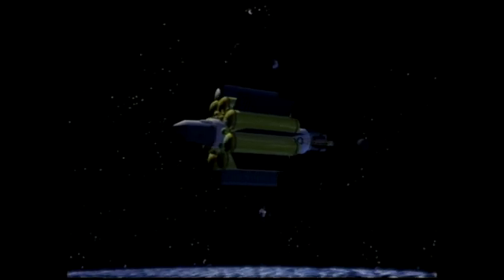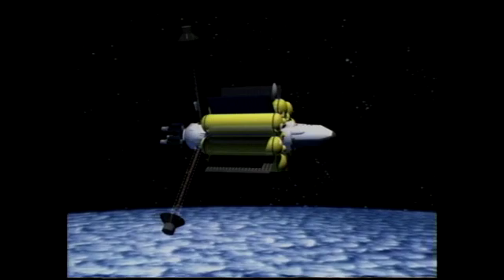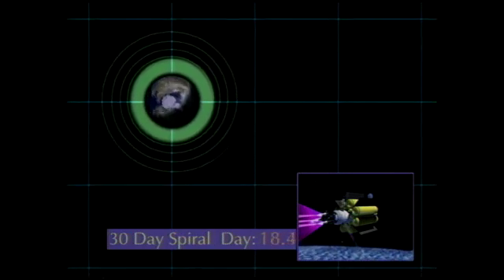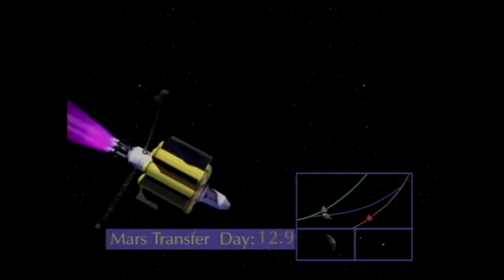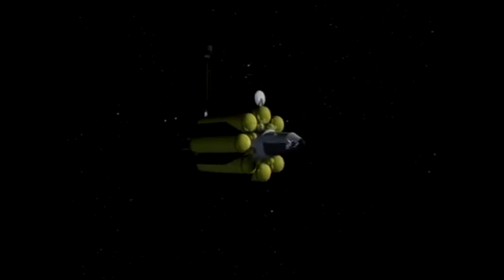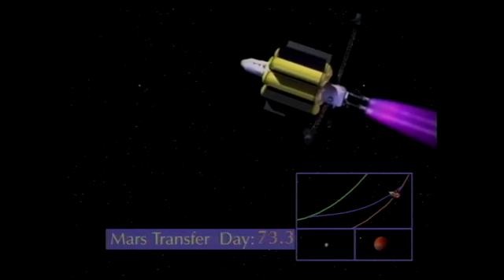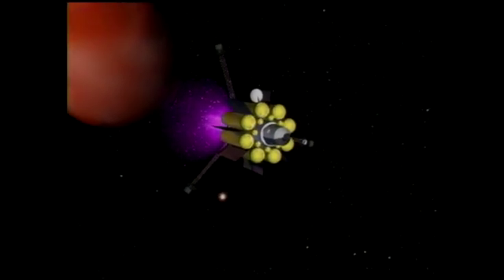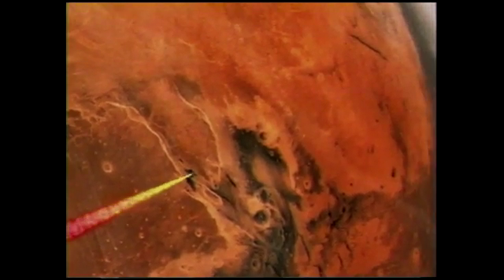Interview with Ken Bollweg, VASMIR Project Manager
NASA Public Affairs Officer Dan Huot interviews Ken Bollweg, VASMIR Project Manager. VASMIR (Variable Specific Impulse Magnetoplasma Rocket) is a next generation plasma rocket currently under development.